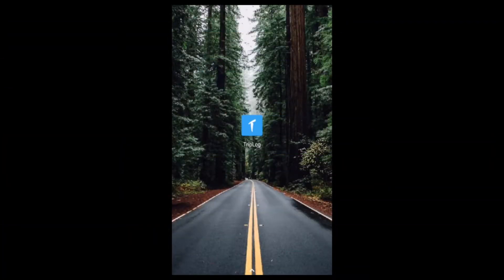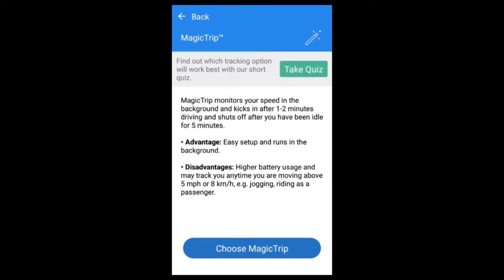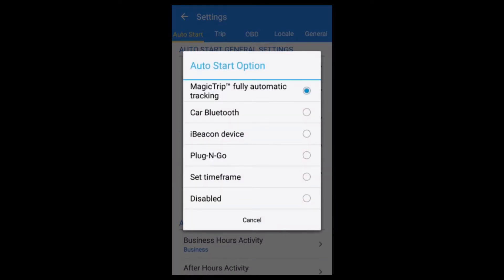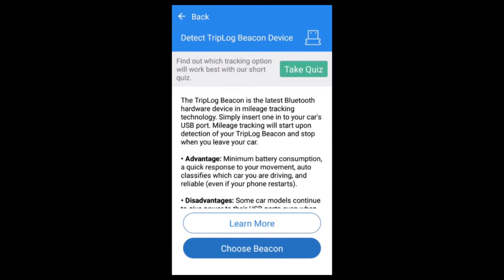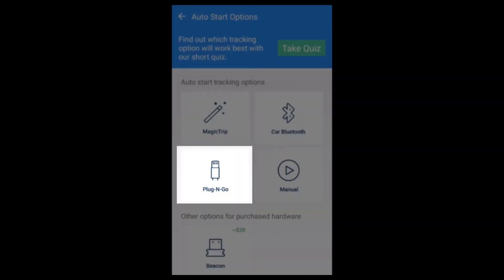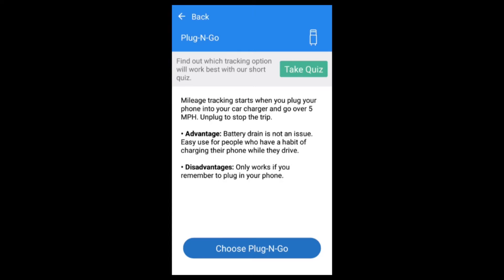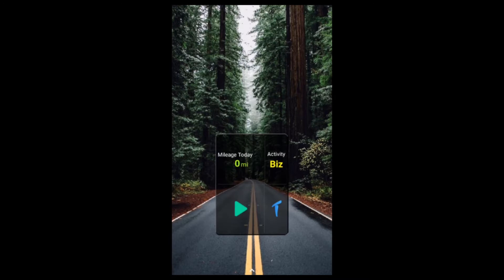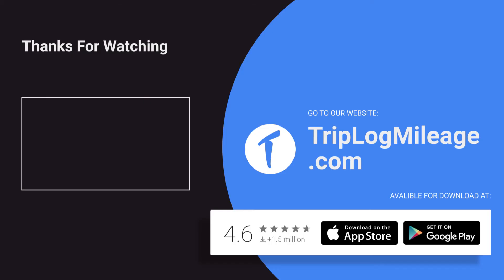Auto tracking: MagicTrip, Car Bluetooth, iBeacon, Plug-N-Go, OBD-II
TripLog offers a variety of options that allow you to track your mileage easily and in some cases with little to no interaction.

Our Magic Trip Fully Automatic Tracking will allow you to record trips just by getting in your vehicle and driving.  The app will monitor your speed and automatically track when you start driving and automatically end it when you stop driving.  This is a very simple and easy solution for tracking your trips.  (Never miss another trip!)

Our Car Bluetooth option gives the ease of using the existing Bluetooth connection in your vehicle to trigger trip tracking.  If you have multiple vehicles with bluetooth, you simply set them up in the app and TripLog will automatically assign your trips based on the vehicle you drove.  Simply set it up and drive.

The TripLog Beacon is the most versatile option for increasing reliability, accuracy and battery savings.  Many of the benefits of Bluetooth tracking with the option to equip new and older vehicles with automated tracking.  The TripLog Beacon gives you the ability to track a single vehicle up to a fleet of vehicles and the app knows which one your were in.  Plug it in and leave the rest to us.

Plug-N-Go is a great option for users that are in their vehicles all day.  Trigger tracking simply by plugging in your phone to your charger.  When you are done driving simply unplug your phone to end the trip.  Choose when to track with a process as simple as Plug and Go.
There is always the ability to manually start and stop trips.  With TripLog you can choose the level of control you have.  We have optional widgets on Android and iOS to give you additional control of starting and stopping trips without even opening the app.

Forgot your phone and missed a trip, no worries adding a trip or part of a trip is easy and we have tools available in the app to quickly add and edit trips.  Get even more control and tools with our Web Dashboard available to Professional and Enterprise Subscribers.

Thanks for watching and if you have additional questions or want more information about TripLog please visit our website at TripLogMileage dot com, where smart mileage app makes your life a bit easier every day.

TripLog apps are developed by Bizlog LLC, a web and mobile development company located in Seattle, WA, USA. Founded in 2010, BizLog specializes in providing mileage tracking and expense management solutions for small business and independent contractors.